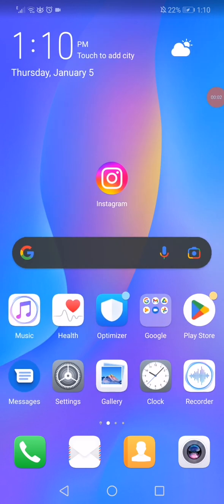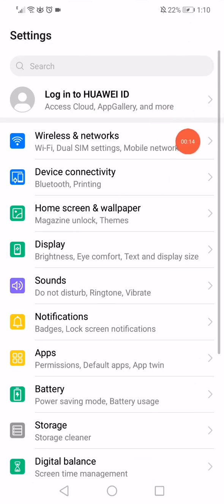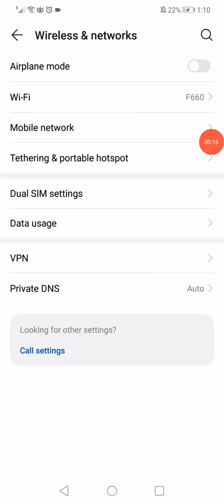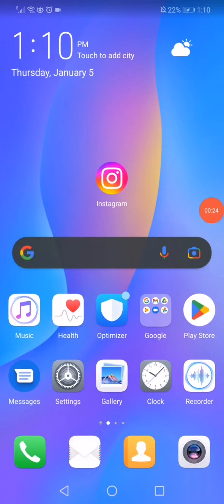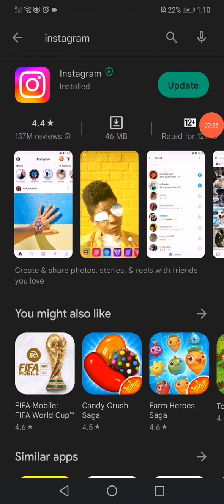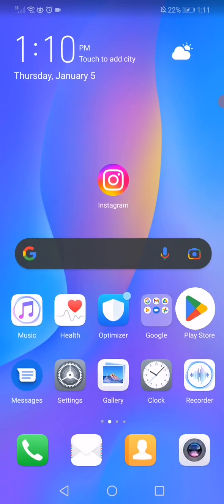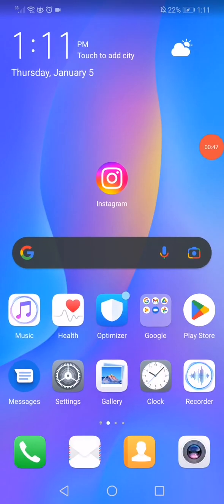Instagram CSRF Token Missing or Incorrect Error Fix